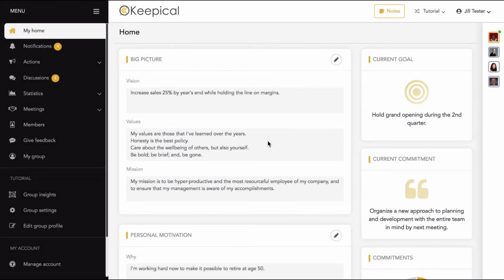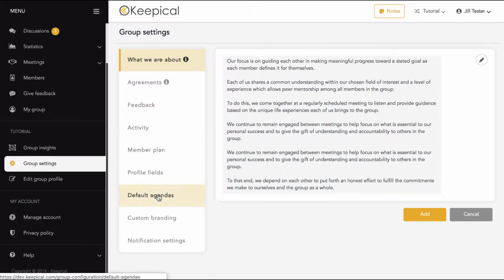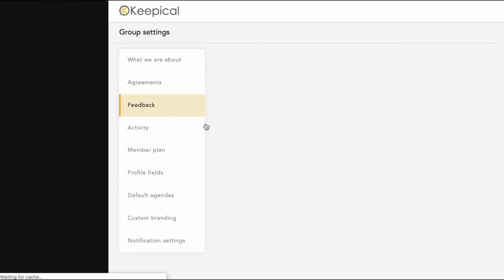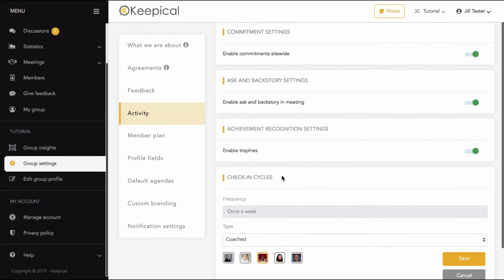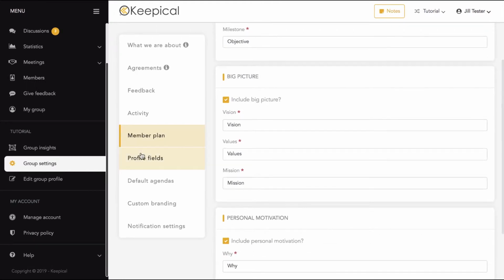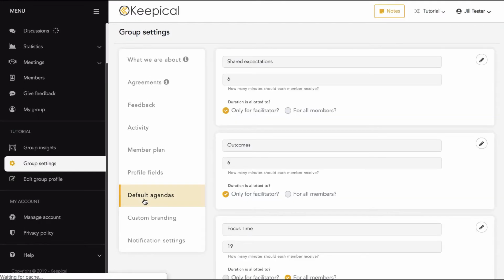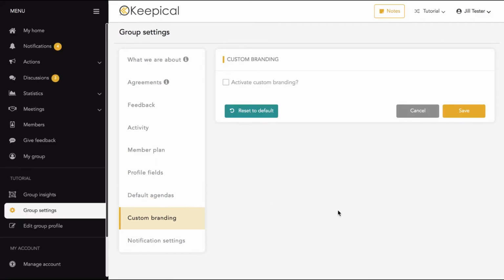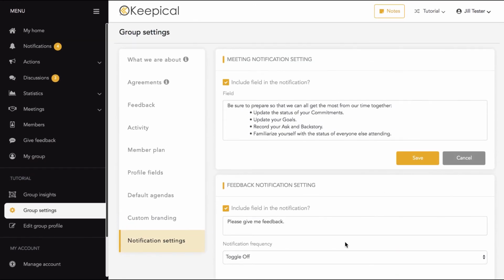Group settings page overview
Keepical tutorial providing facilitators an overview of the features and functions of the Group Settings page.